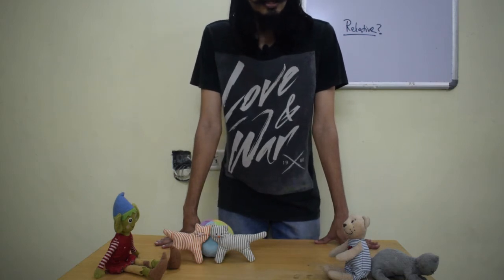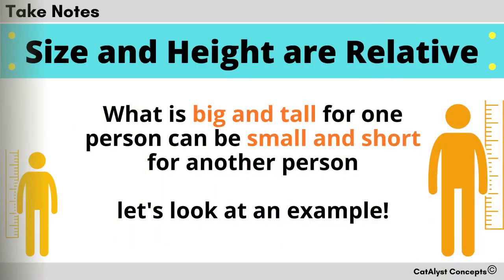Lesson #1 | What is the meaning of the word Relative? | Grade 9 SCERT | Chapter 2 Motion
CatAlyst Concepts presents 'What is the meaning of the word Relative?'. What will we learn:
1. What is relative?
2. In what situations can we use the word Relative?